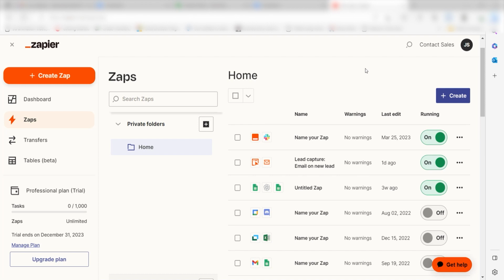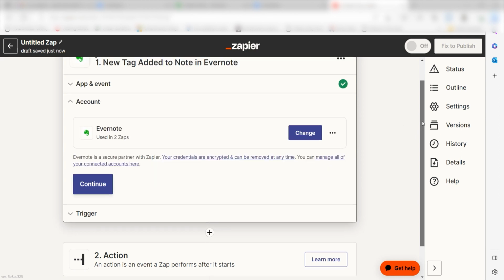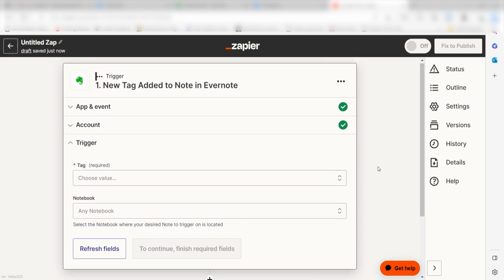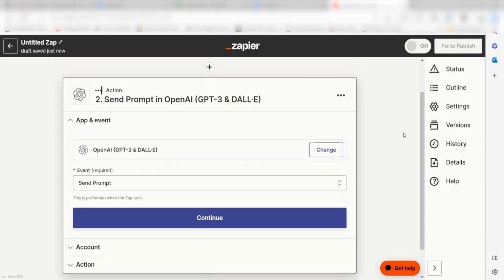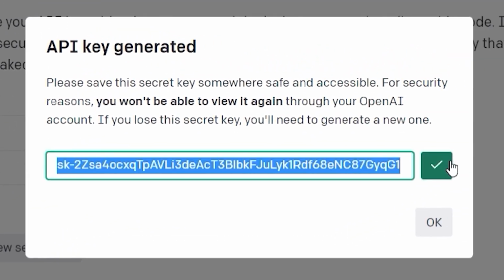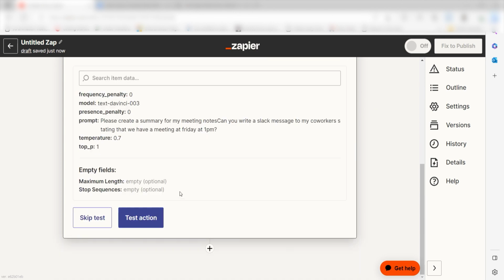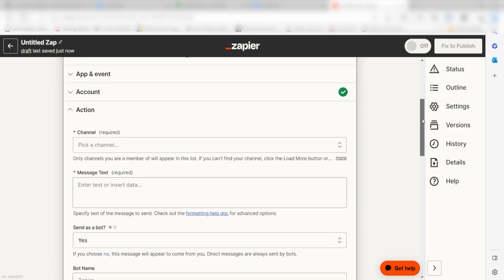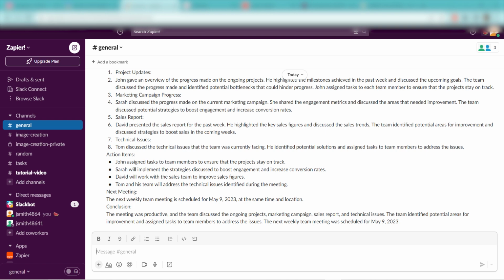How To Use Evernote Tags to Automatically Create Slack Messages: Easy Zap Tutorial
Do you want to learn how to use Evernote tags to automatically create Slack messages? Then this easy zap tutorial is for you!